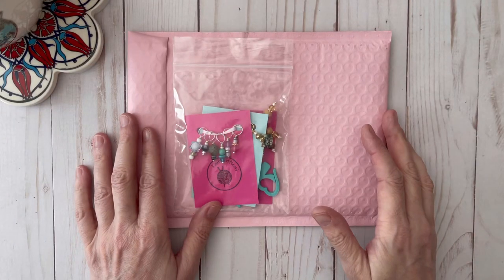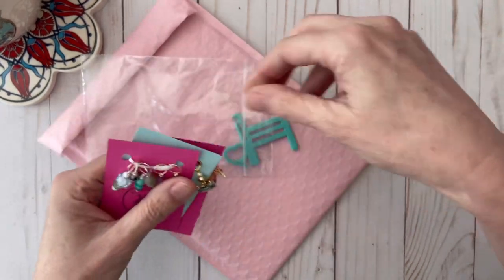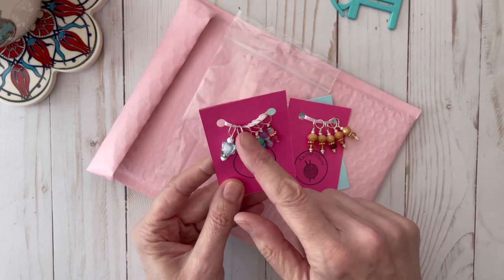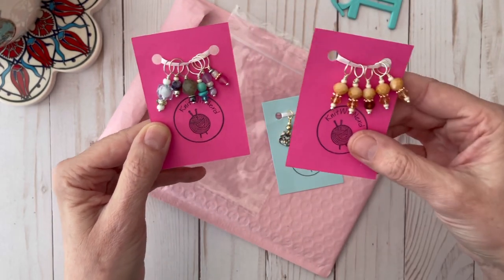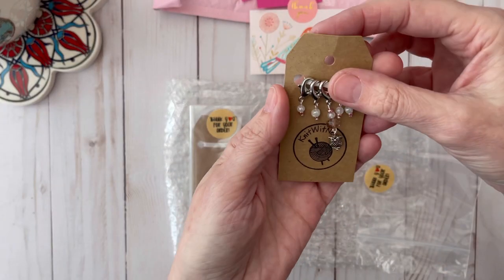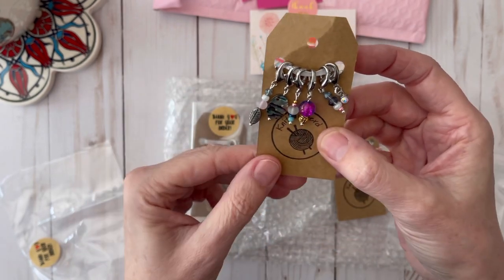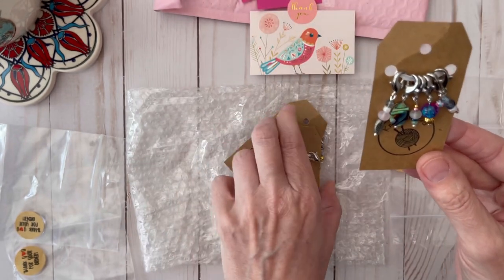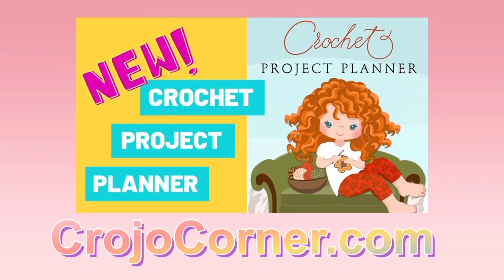STITCH MARKER SUBSCRIPTION BOX from Knit Wit Nerd | Crochet Unboxing | Crochet Stitch Markers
In this crochet unboxing you will see a stitch marker subscription box from Knit Wit Nerd.

My new CROCHET PROJECT PLANNER will keep all of your crochet pattern ideas, progress and goals in one place! Advanced planning for crocheters will keep your WIPS on track!

*** ALL CROJO CORNER PLANNERS ARE NOW AVAILABLE ONLY IN PAPERBACK ON AMAZON!
274 PAGES of Organization !!

Welcome to Crojo Corner! If you love crochet, knitting machines and all things yarn related, you’ve come to the right place!

~Lora

8 pc. Pom Pom Maker Set

Embroidery Scissors

Thread Magic

Knit Blockers

HAPPY MAIL
Crojo Corner
9200 Thiel St